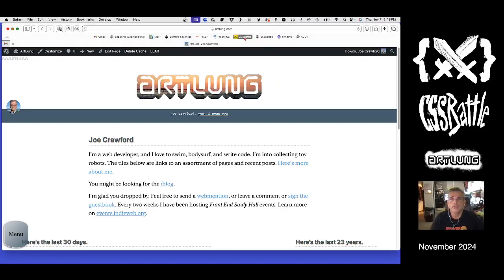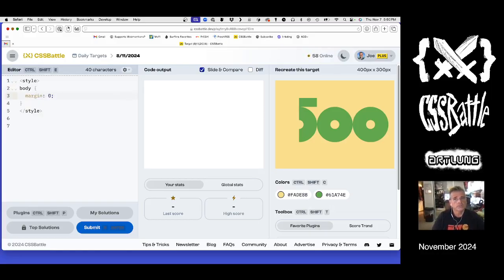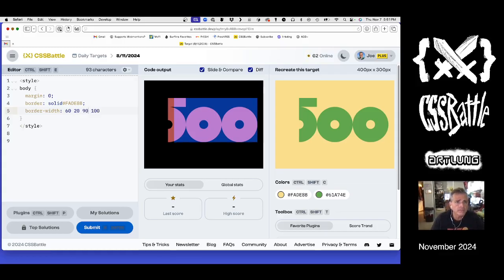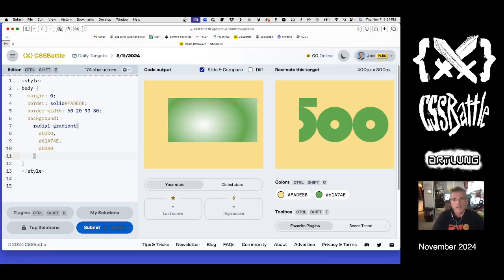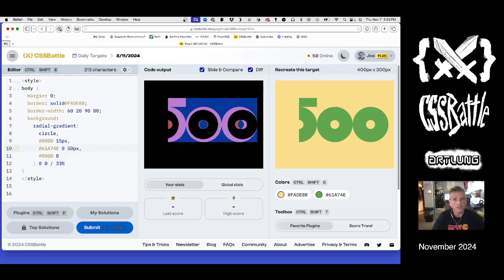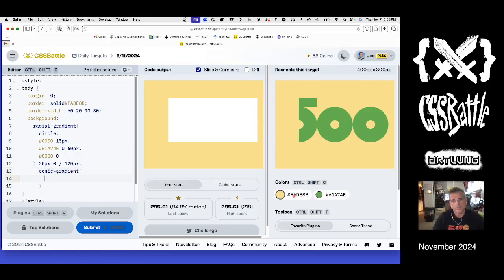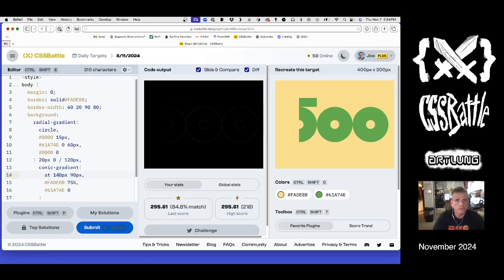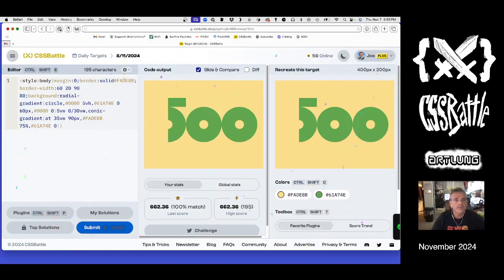CSSBattle for NOVEMBER 8 (2024)